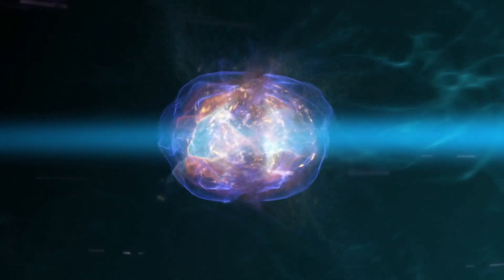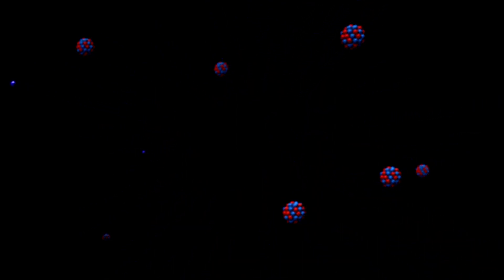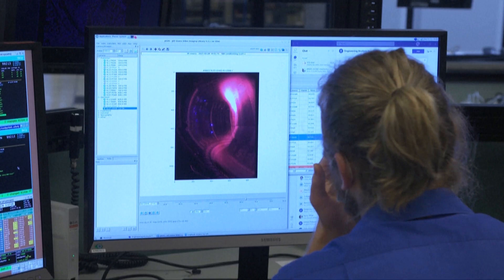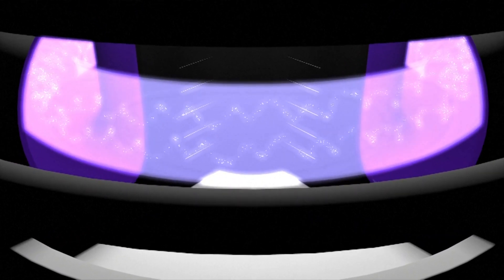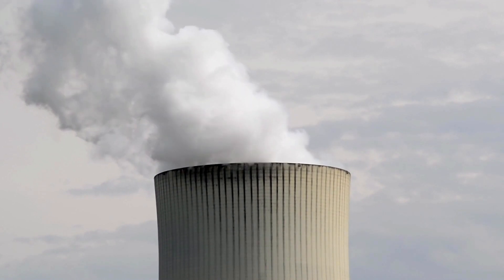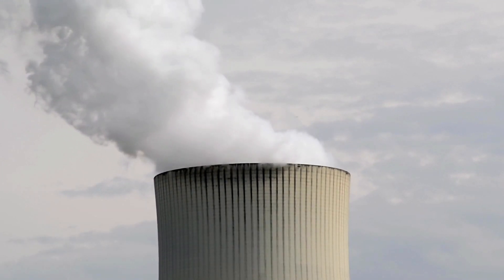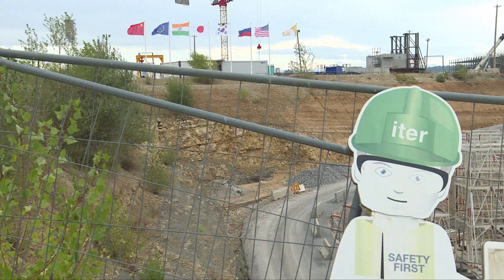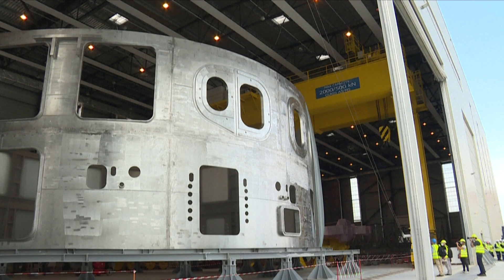Nuclear Fusion and clean energy | Explained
European scientists have taken a significant step closer to mastering a technology that could allow them to one-day harness nuclear fusion, providing a clean and almost limitless source of energy, British officials said on Wednesday. what is nuclear fusion? What does it mean for the world?

The Hindu BusinessLine Senior Deputy Editor M Ramesh explains the concept in this video.

Credits
Story: M Ramesh
Creative inputs: Nivedita V & Siddharth Mathew Cherian
Editing: Radhika SR